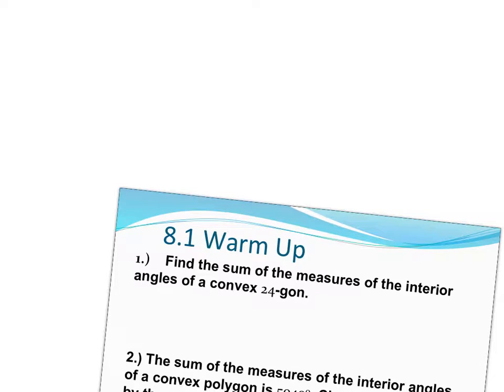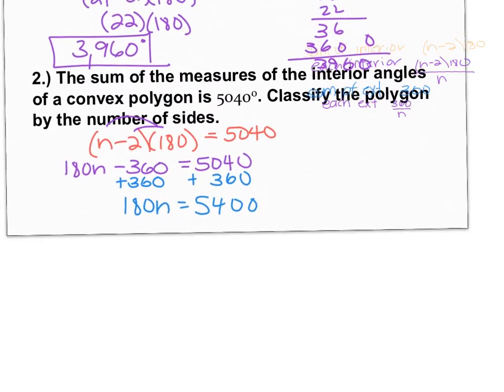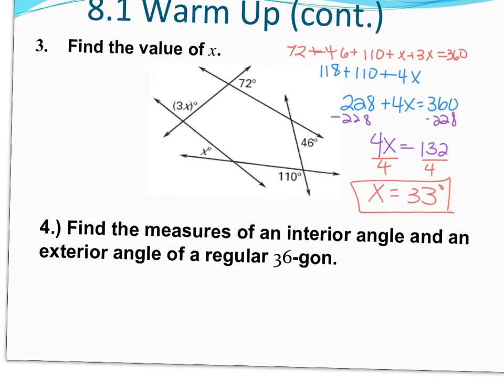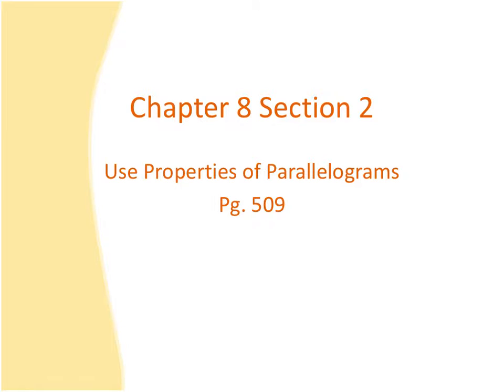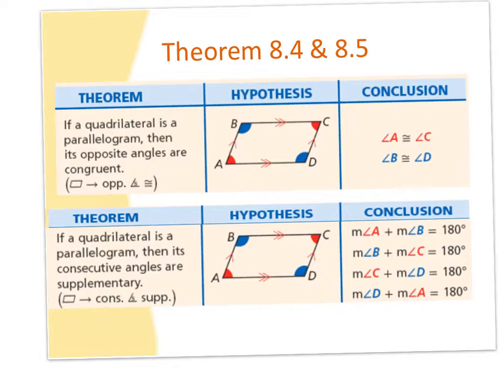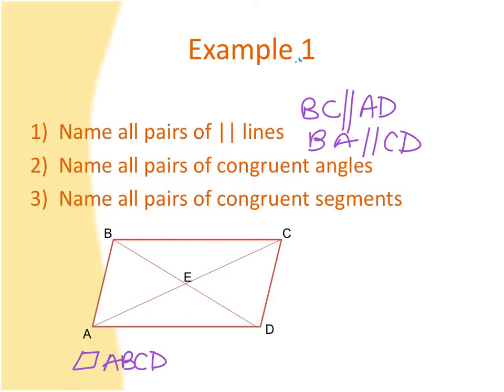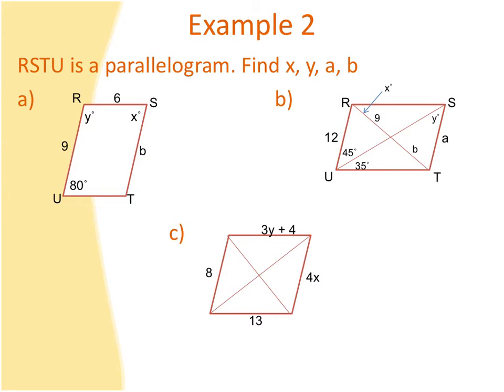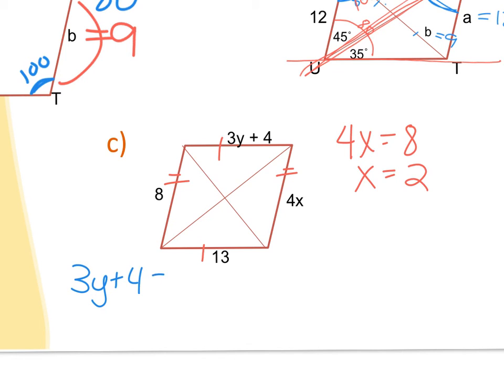1.31 8.2 Properties of Parallelograms